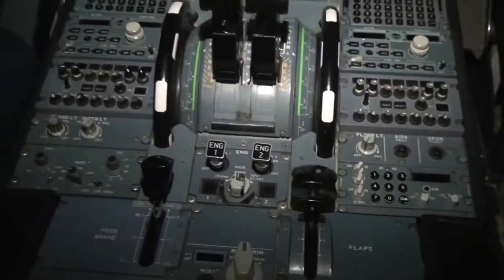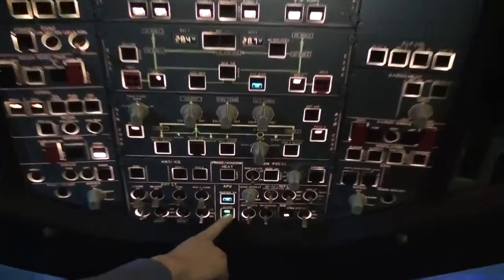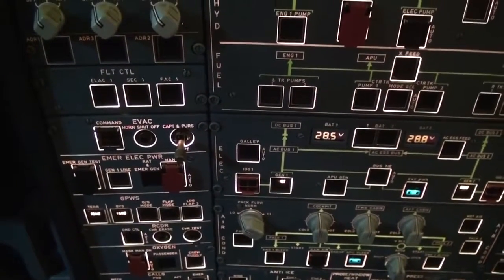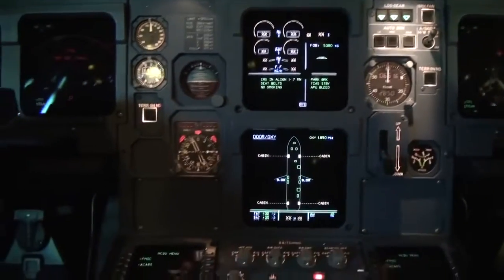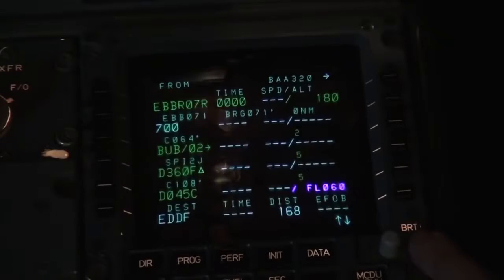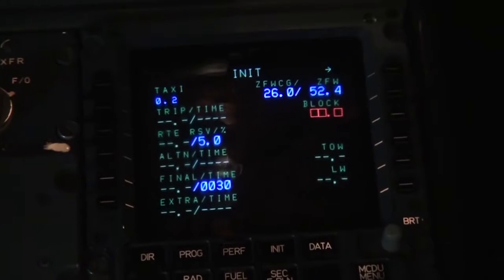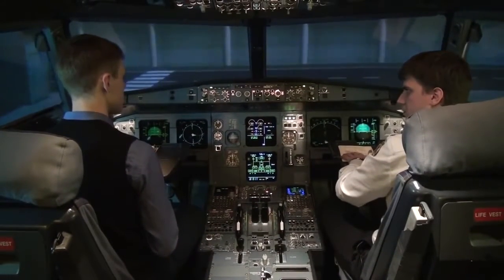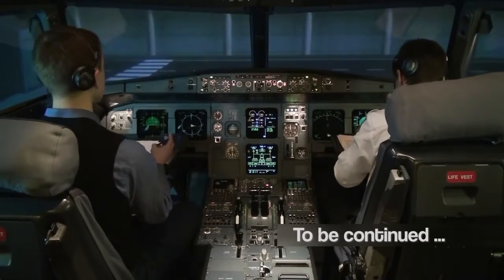Flying Airbus A320: full flight video from the cockpit (part 1) - Baltic Aviation Academy - Best New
Just as promised, aviation training centre, Baltic Aviation Academy (Vilnius, Lithuania), brings to you the second series of the full flight videos! This time, we are flying in the Airbus A320 full flight simulator!